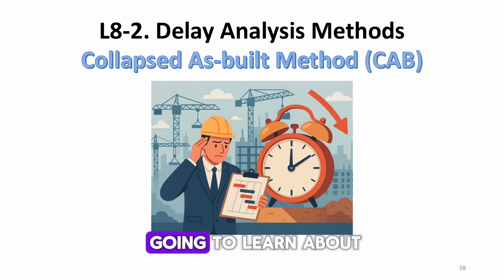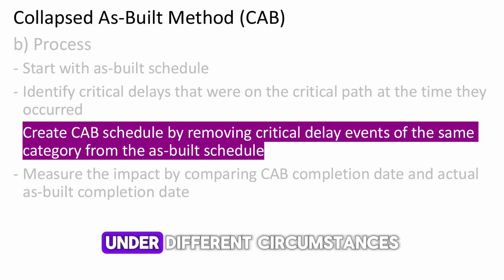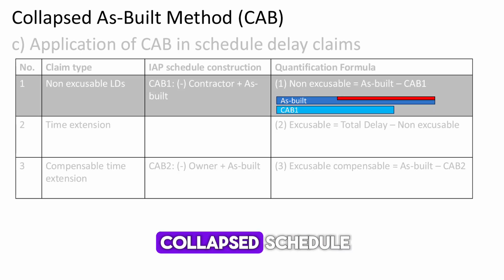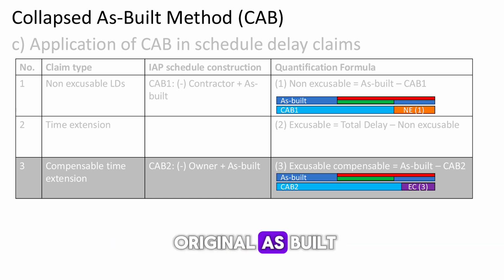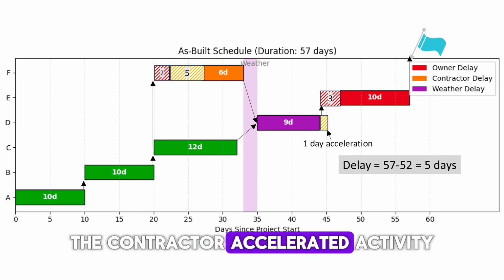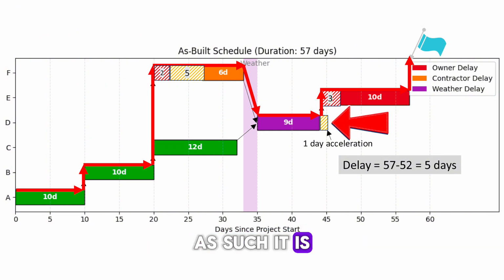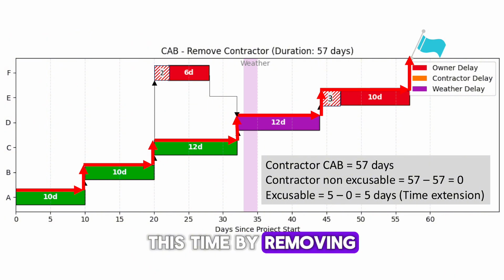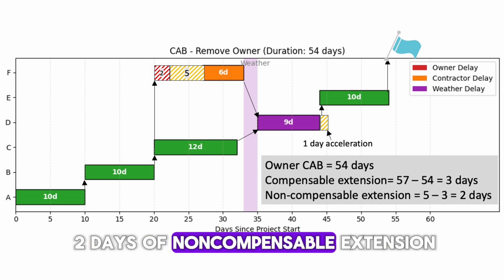V8.2c-Collapsed As-built Delay Analysis Method